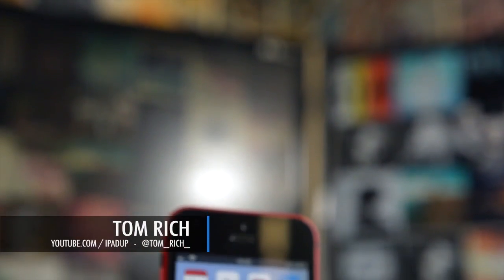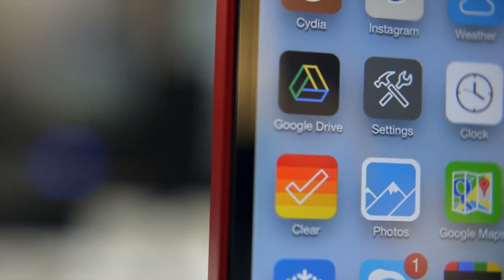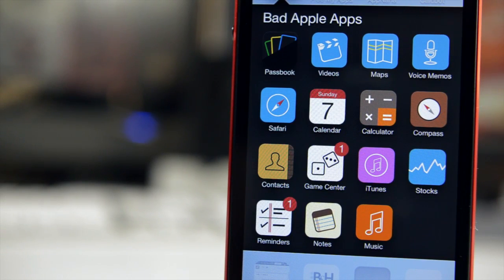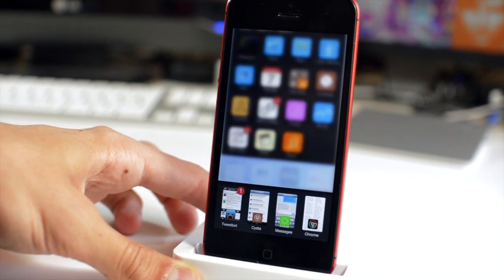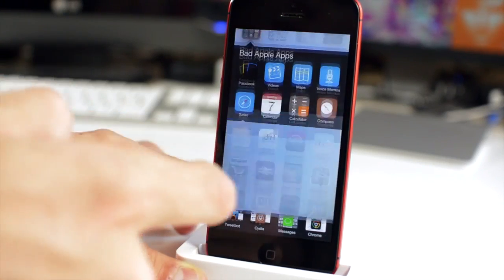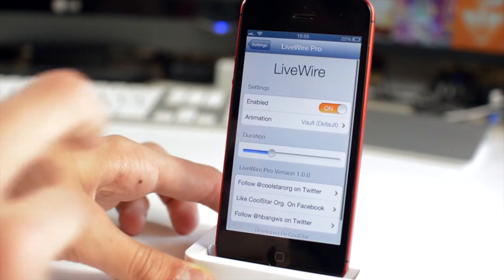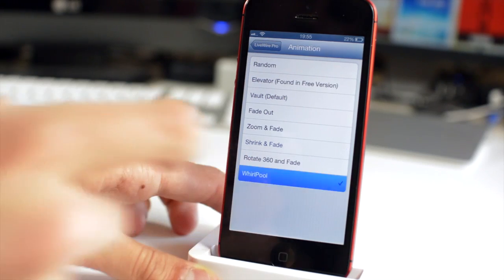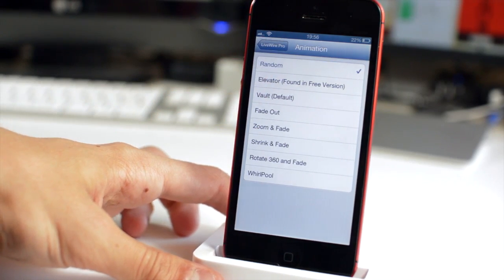Best iOS 6 / iOS 7 Tweaks & Themes: Cydia Picks #11!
Tweak Info:

TooSimple, MacCiti, $0.99.
Smudge, BigBoss, Free.
LiveWire Pro, BigBoss, $0.99.